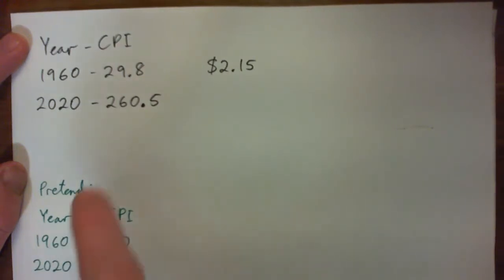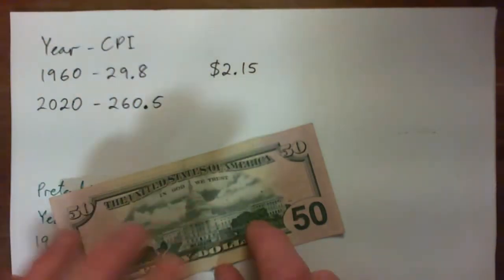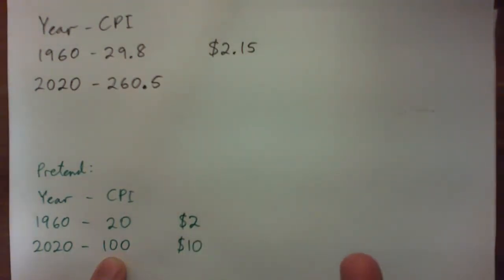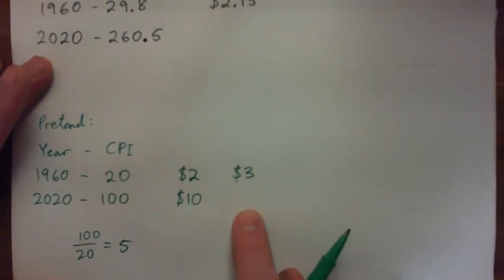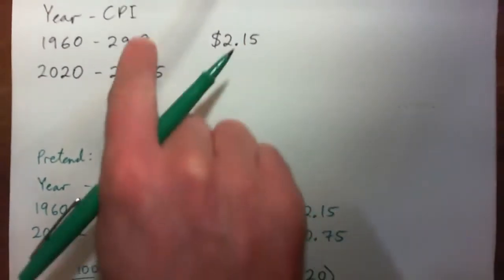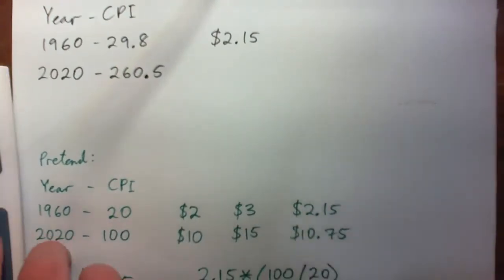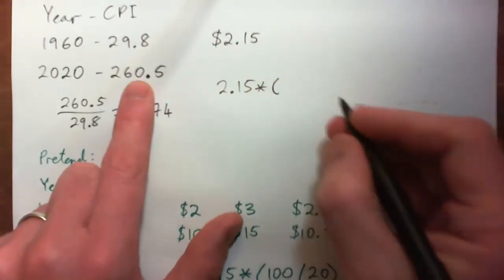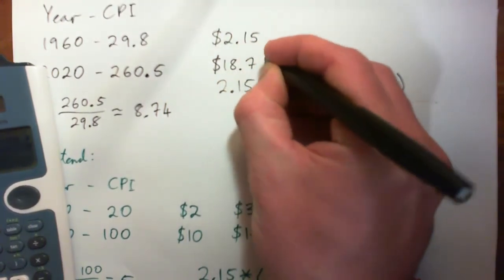If a job paid $2.15 per hr in 1960, what would it need to pay by 2020 to keep up with inflation?